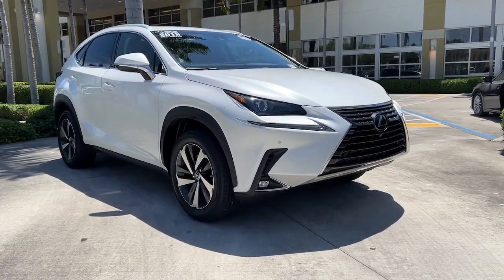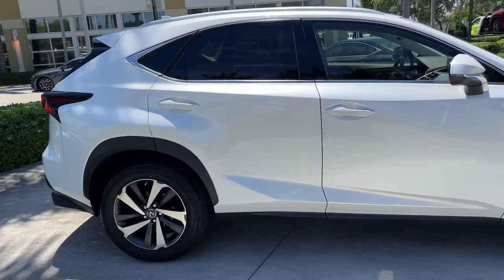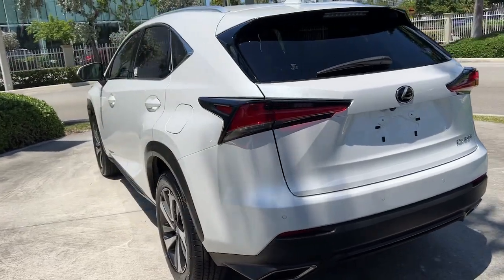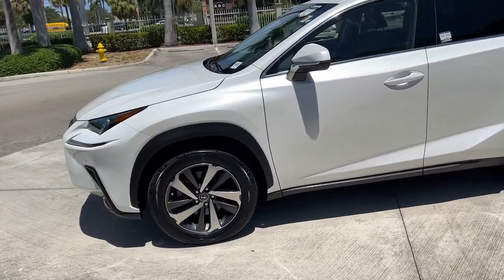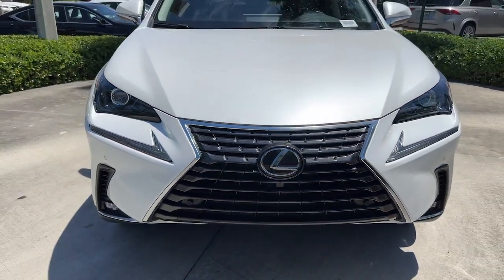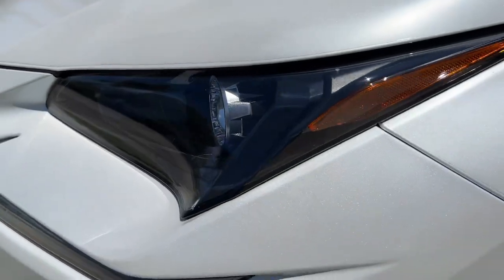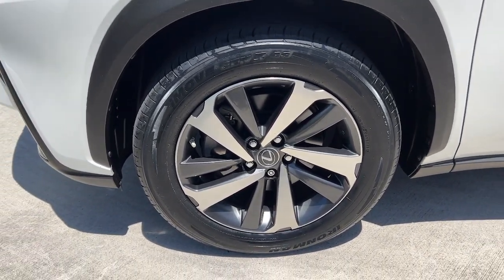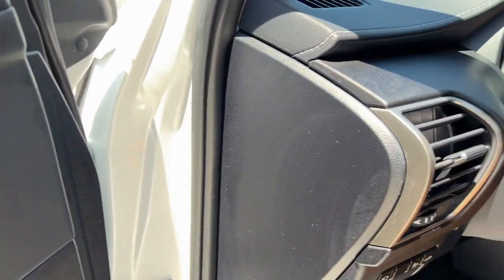2018 Lexus NX North Miami, Fort Lauderdale, Hollywood, Aventura, North Miami Beach, FL 22315701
Eminent White Pearl Used 2018 Lexus NX available in North Miami, Florida at Lexus of North Miami. Servicing the Fort Lauderdale, Hollywood, Aventura, North Miami Beach, FL area.

Recent Arrival! CARFAX One-Owner. Odometer is 33825 miles below market average! White 2018 Lexus NX 300 Base FWD 6-Speed Automatic 2.0L 16V DOHCbrbrbr22/28 City/Highway MPGbrbrAwards:br  * 2018 KBB.com 10 Best Luxury Cars Under $35,000   * 2018 KBB.com Brand Image Awards   * 2018 KBB.com 10 Most Awarded Brands